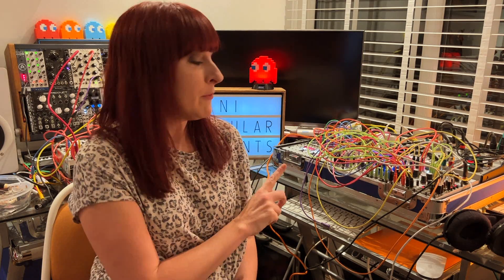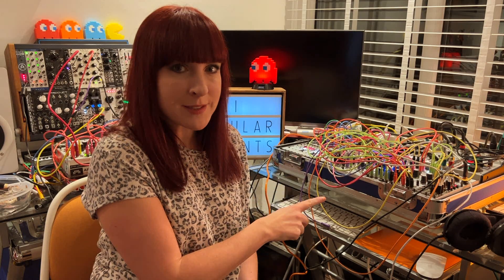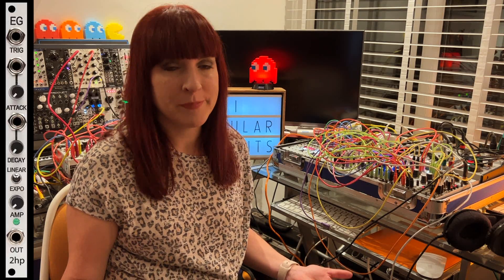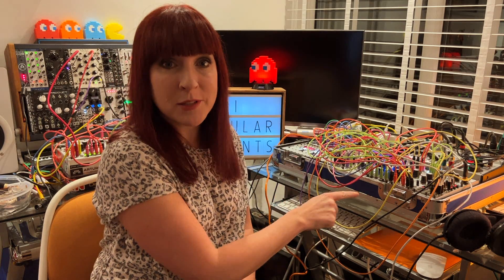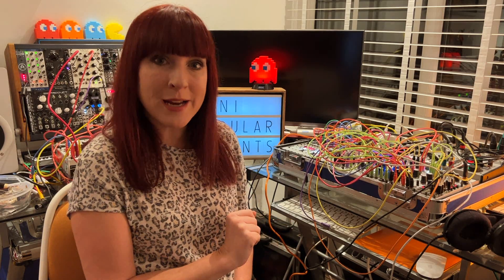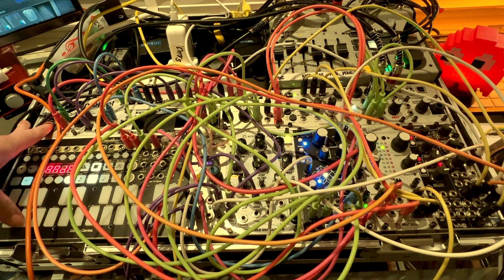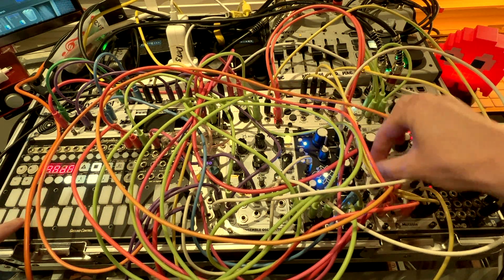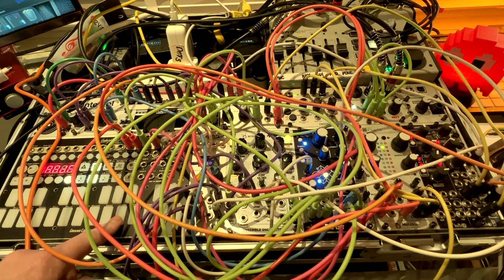MINI MODULAR MOMENTS - Episode 26 - How do you fill a gap? EG 2HP?!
Nicki's journey into creating a mini modular set up.

An update on the performance case, there was a 2HP space, which has now been filled with the 2HP EG. Short demo of the module is included in this episode :-)